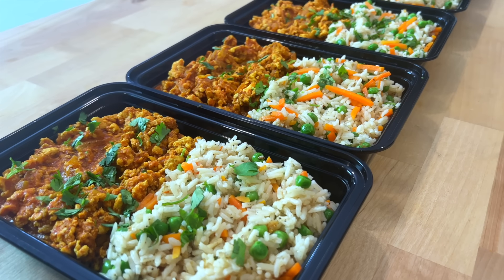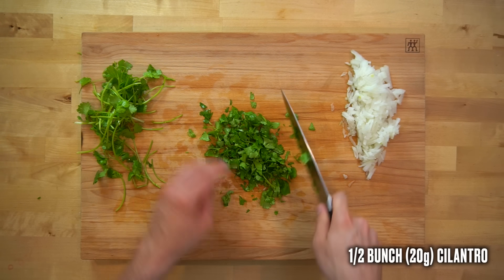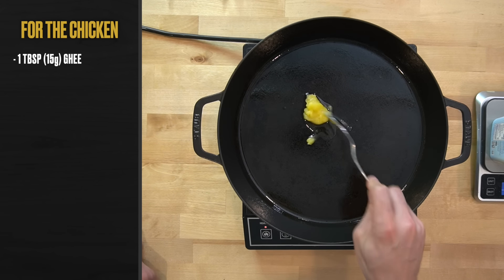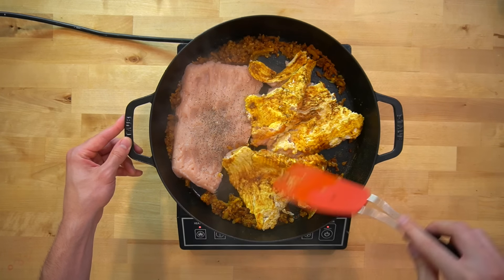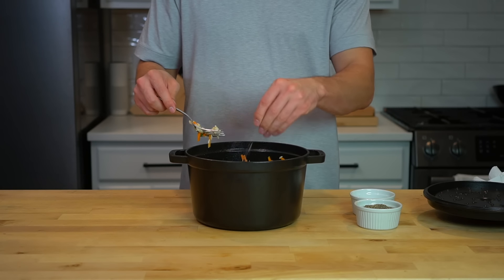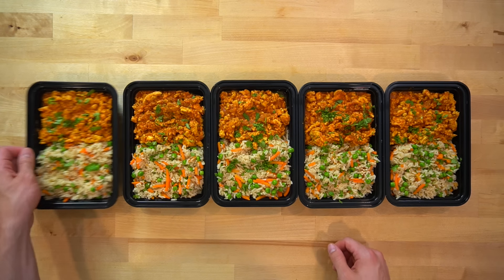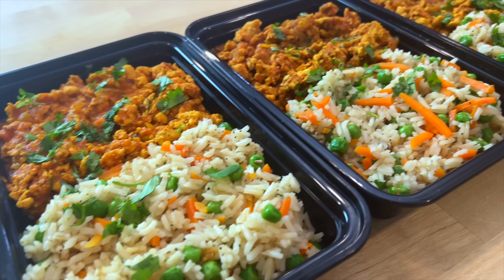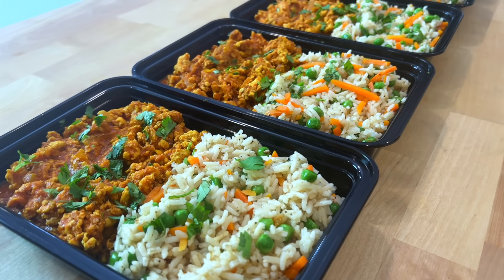This Easy Ground Chicken Curry Meal Prep Took me Only 40 Minutes to Complete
Once again this week I didn't feel like cooking but I need meals to feed me so I spent 40 minutes making these dishess.

Nutritional Estimates from Spoonacular API.